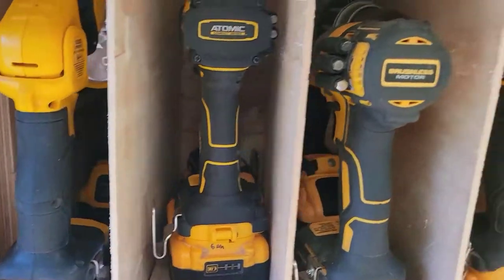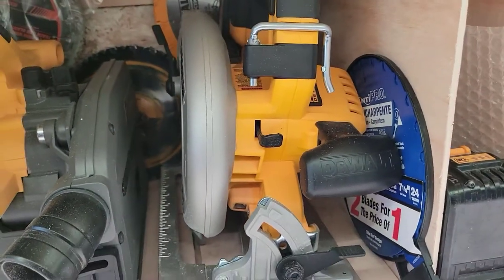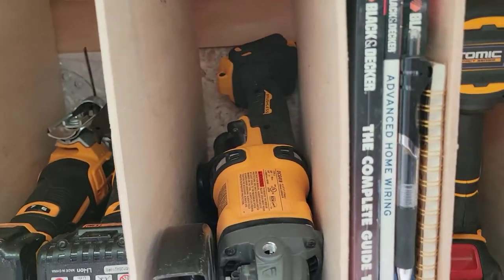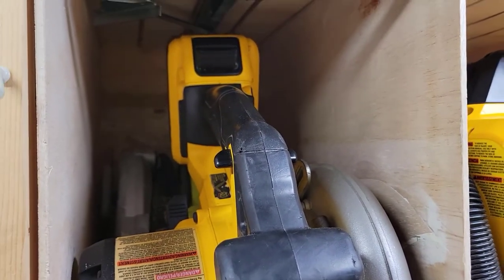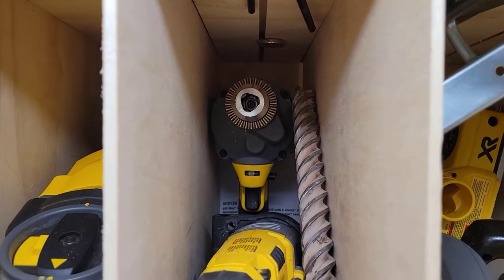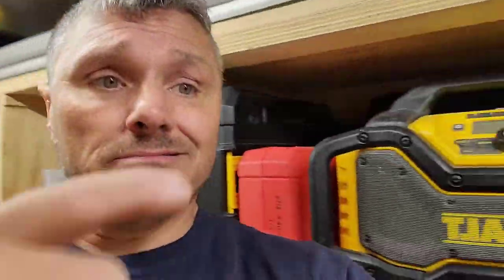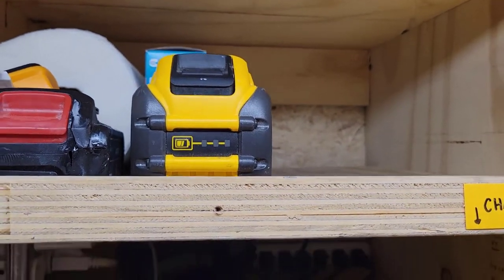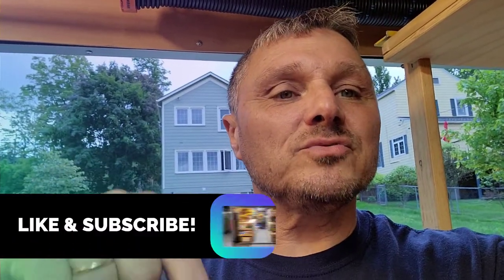NAKED tool storage the way to go???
What is better. storing tools with batteries on or storing them wtih batteries off? I have always preferred my tools clothed and ready to go but I see so many tool guys with their tools naked on a shelf and batteries on wall mounted clips lined up like soldiers ready for battle?

Someone told me it could be for safety reasons and that makes sense. Multitool paddle switches are dangerous!

Let me know if there is a reason one way or another for DeWalt. Thanks!!